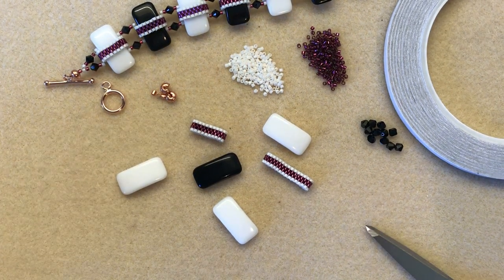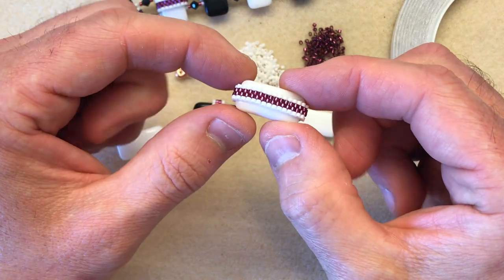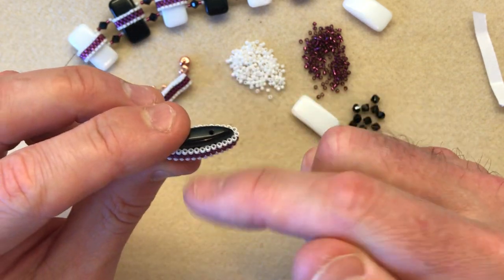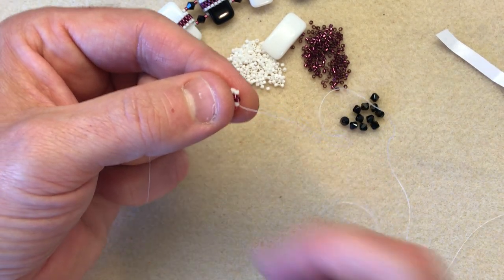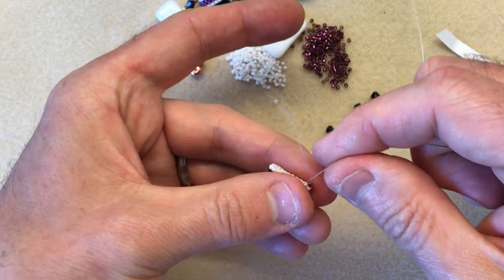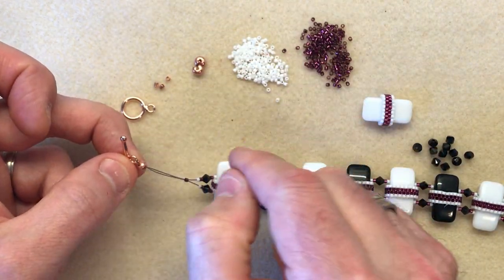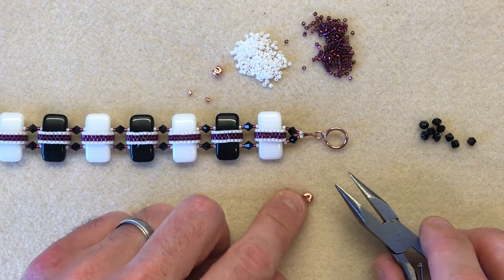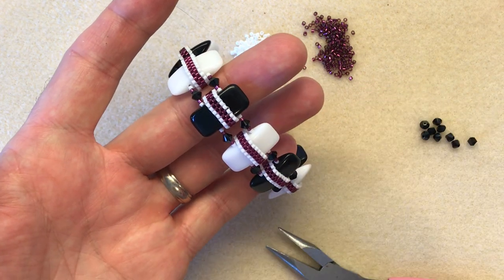JewelleryMaker | Mark Smith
Join guest designer Mark as he shows you how to make a very stylish Art Deco-inspired bracelet incorporating Extra Large Carrier Beads and Miyuki Delica seed beads.